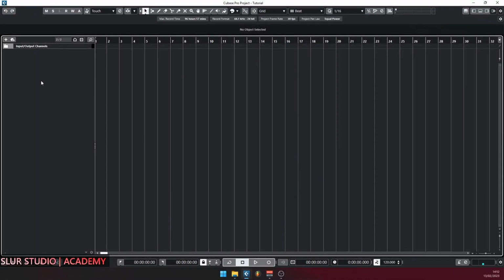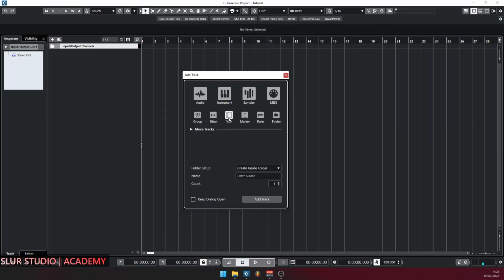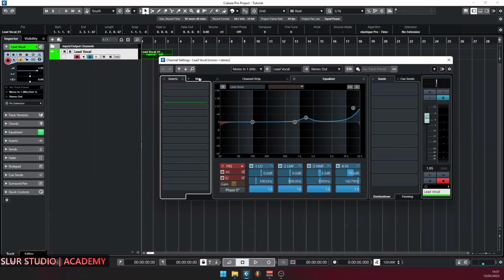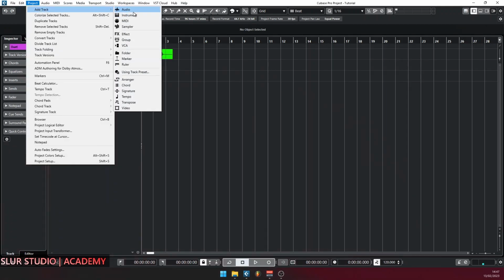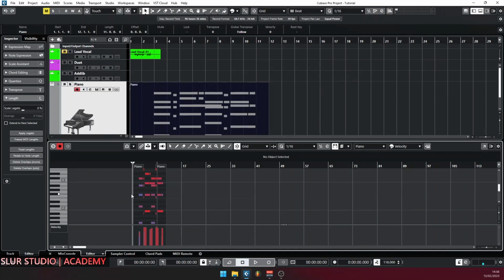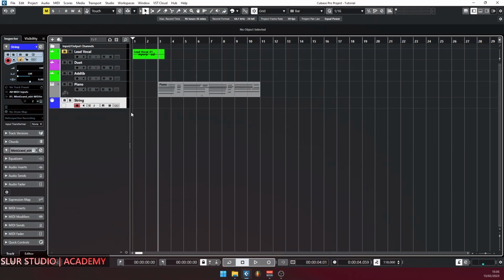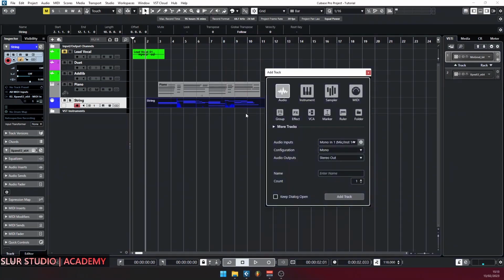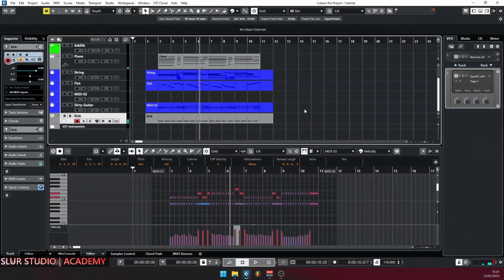HOW TO USE ALL TYPES OF TRACKS TO CREATE BEAT/RECORD VOCAL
CUBASE PROJECT WINDOW - 16 Track Types in Cubase Explained (Tutorial)
Project Window provides an overview of the project and allows you to navigate and perform large scale editing.
This video explains all types of tracks in the project window

Chapters:
00:00 Introduction
00:01:02 How to Add Track through the "+"
00:01:52 Overview of the 16 Tracks
00:06:58 The Audio Track
00:08:19 The Channel Strip
00:10:25 The Audio Signal Flow
00:12:20 How to Add Track by Right-Clicking
00:14:17 How to Add Track through the Project Menu
00:14:33 The Instrument Track
00:15:32 The Track Picture
00:17:30 Detecting Project Tempo
00:18:28 Recording Midi Notes
00:22:48 Keyboard Shortcut for Adding Track
00:22:59 The Midi Track
00:31:11 How to Quantize

DAW used in this tutorial is Cubase 12.5 pro.
Drop your questions in the comment box and I will respond accordingly.

SLUR ACADEMY